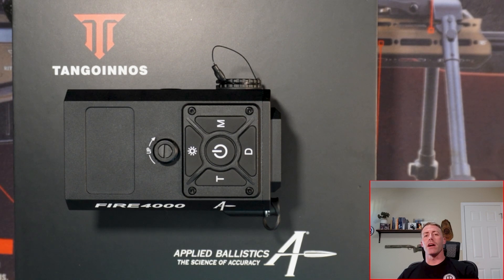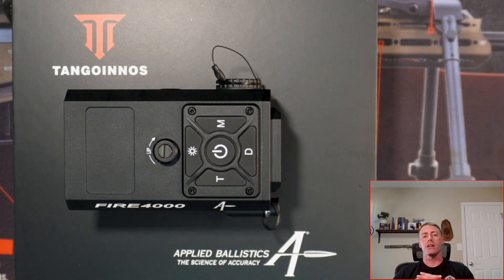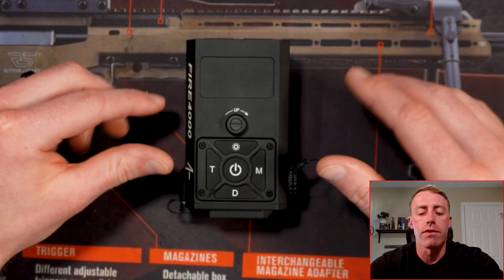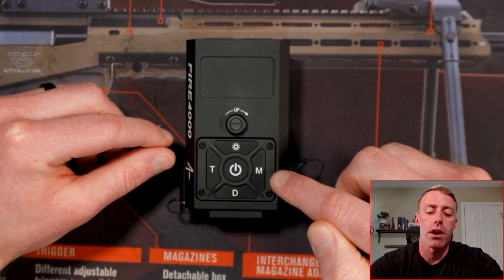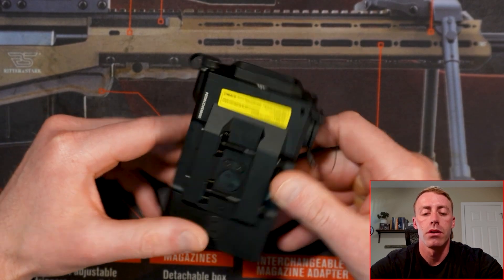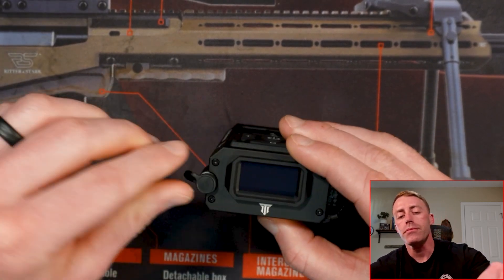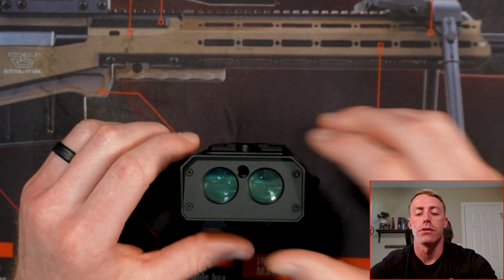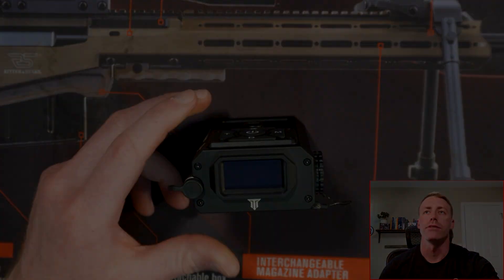Overview - NEW Tangoinnos Fire 4000 - Ballistics Rangefinder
In this video, Phil from Razorback Tactical introduces the NEW Tangoinnos Fire 4000, featuring applied ballistics technology. He shares his unbiased review after purchasing the unit for $1400. The video is an overview of a two-part series, focusing on setting up the device, linking it to your phone or Kestrel, and understanding its features. Phil explains that the Tango Fire 4000 is a weapons-mounted laser rangefinder that provides accurate data via it's onboard or externally linked Applied Ballistics (AB) technology. He explains that a near competitor, the Vortex Impact 4000, utilizes Geo ballistics rather than AB. He also discusses the unit's components, including the keypad, display, and laser emitters, and outlines what the device does and does not do, such as onboard weather sensors. The video aims to guide viewers through the setup process and usage in real-world scenarios.

What is the Fire 4000?

For long-range competitors and open-country hunters, the FIRE4000 is the ultimate solution. Offering enhanced precision, speed, and range, it serves as an all-in-one range and ballistic tool. With its point-and-shoot functionality, shooters can maintain focus on their target without needing to divert attention from their firearm. Whether in competitions or hunting expeditions across vast terrain, the FIRE4000 ensures accurate and efficient shooting, making it an indispensable companion for those who demand the best.

Ready to elevate your training and be part of an exclusive community of shooters, tactical professionals, and responsible armed citizens? Inside The Team Room, you'll get:

✅ Expert-led courses on firearms, tactics, and mindset
✅ Live Q&A sessions and deep-dive discussions
✅ Exclusive pro tips from seasoned instructors
✅ A supportive network of like-minded individuals

Join now and take your skills to the next level!